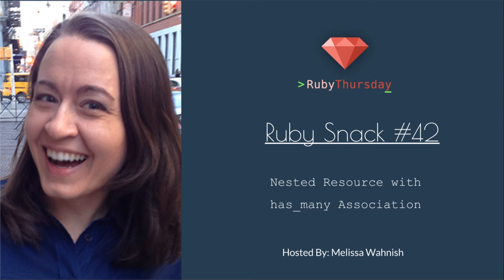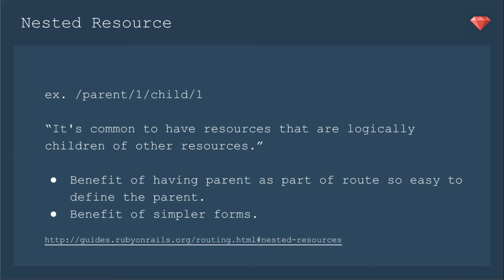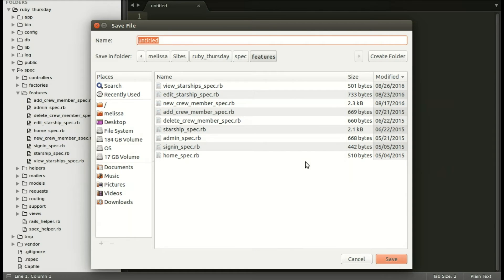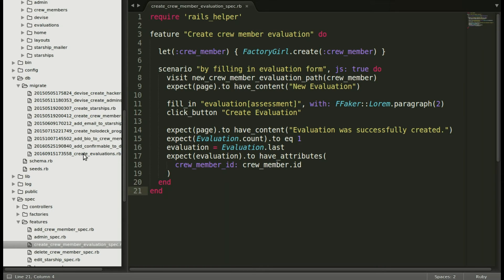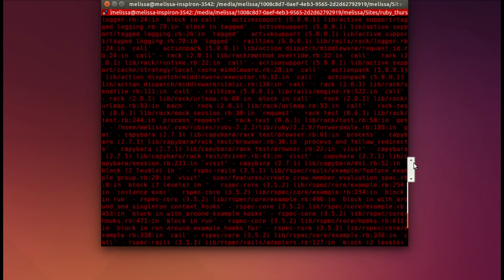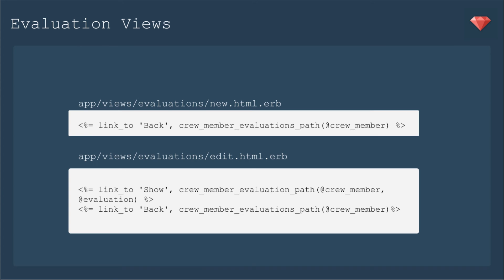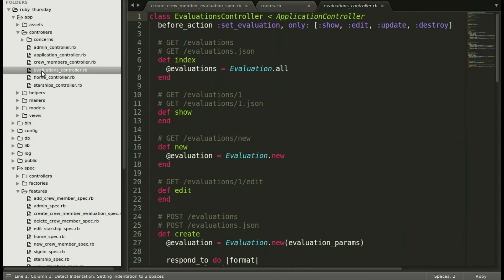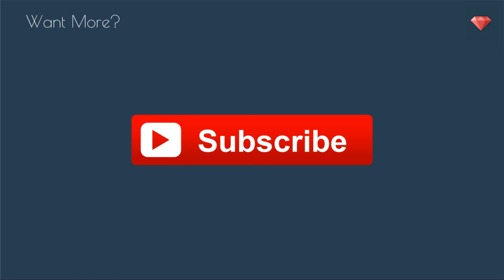RubySnack #42: Nested Resource with has_many Association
Need to create a nested resource with a has_many association?  In this episode, we'll walk through all the file you need to change if you scaffold the brand new model.

This is the start of a few episodes where we'll be creating Evaluations for Crew Members.